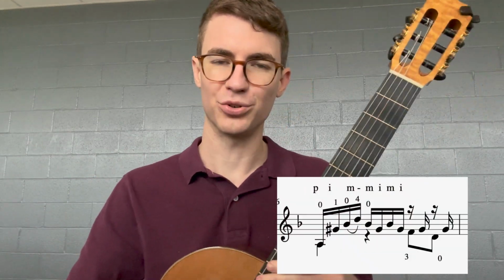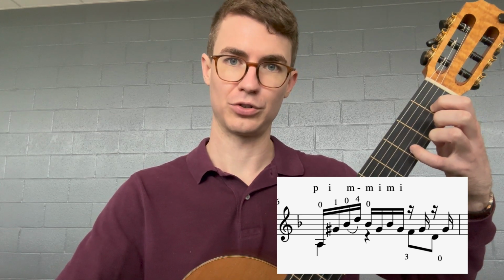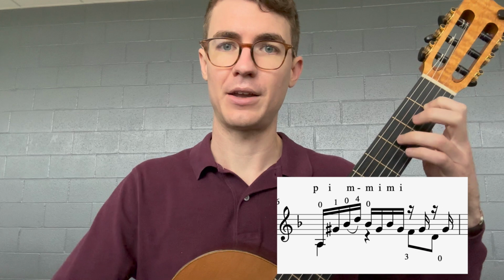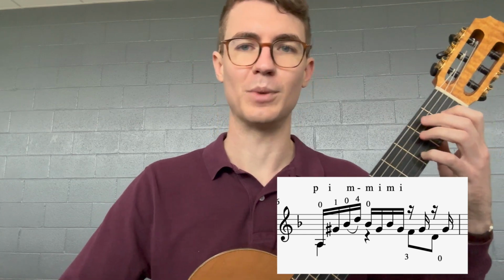Tutorial: Bach Prelude (BWV 999) MEASURE 33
Learn Johann Sebastian Bach's essential Prelude in D minor for classical guitar. This piece was originally written for the lute, and is also frequently performed on keyboard/piano. It has even been featured in an episode of The Simpsons.

BWV 999 is a Grade 1 piece for UIL Solo & Ensemble in the state of Texas.

For more tutorials on this piece, visit my playlist and YouTube Channel.

Want me to teach you this piece personally? I teach private lessons online and in person in Houston, Texas.